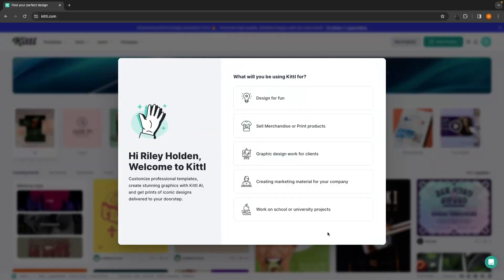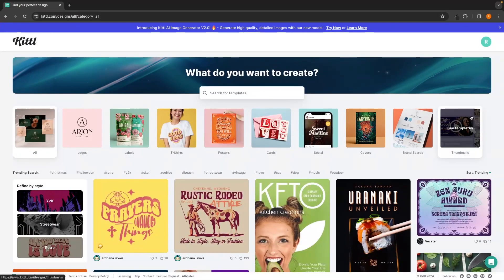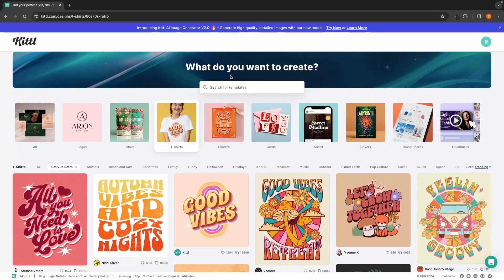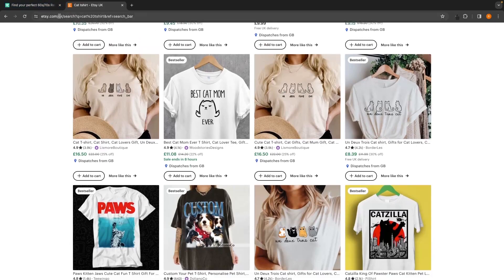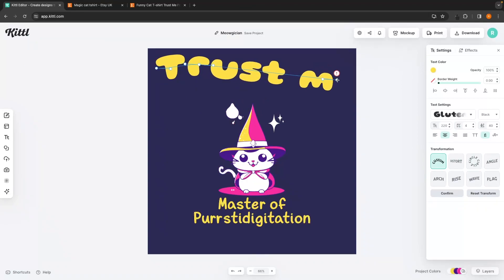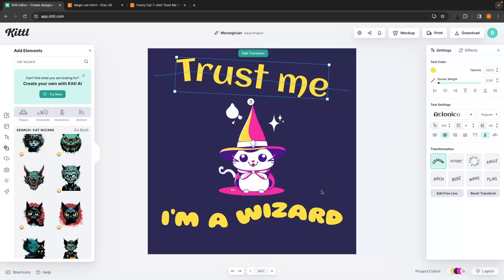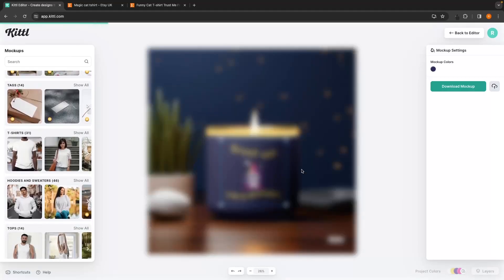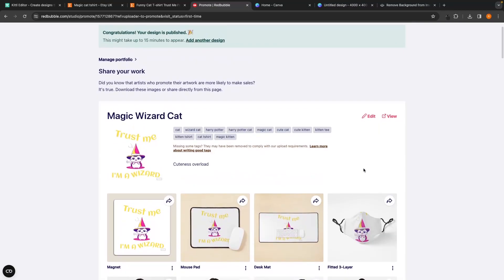How To Use Kittl for Beginners for Print on Demand (Full Step by Step Tutorial)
In this video, we will be taking a deep dive into how you can use Kittl to create awesome print on demand designs in seconds.

In this step by step tutorial, I take you through the entire process, from setting up your Kittl account, to finding Kittl designs, editing the designs to make them your own and uploading those designs to the print on demand supplier of your choice.